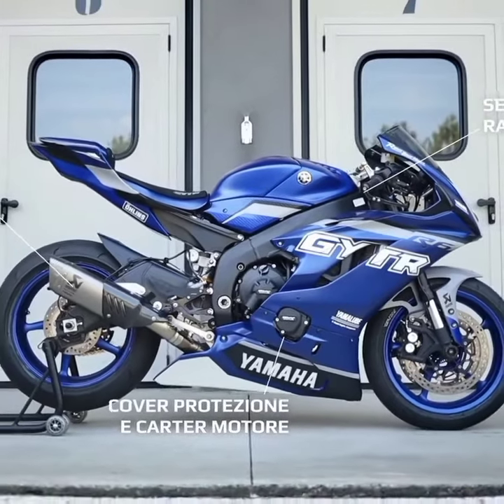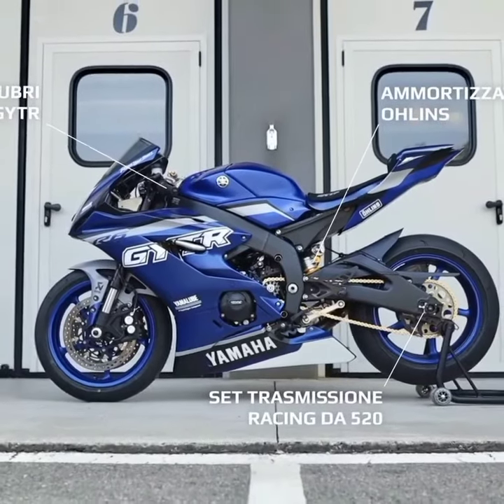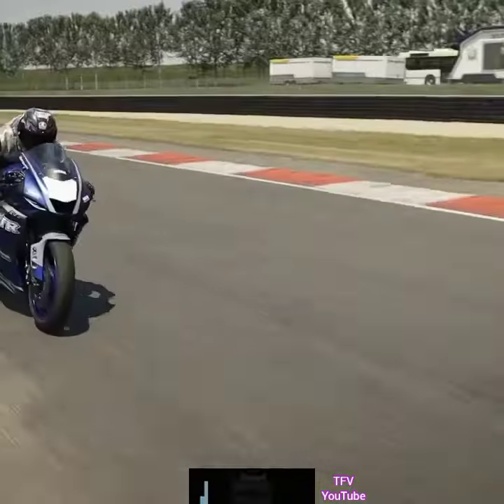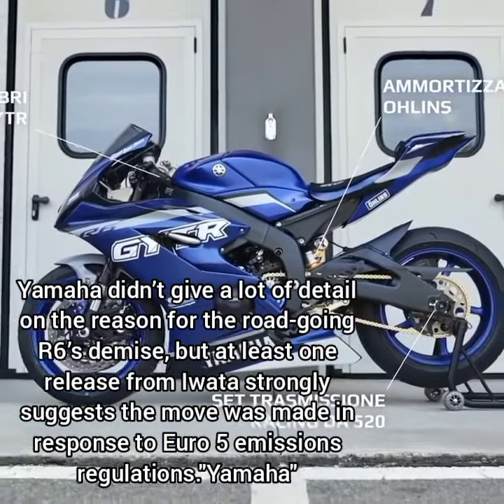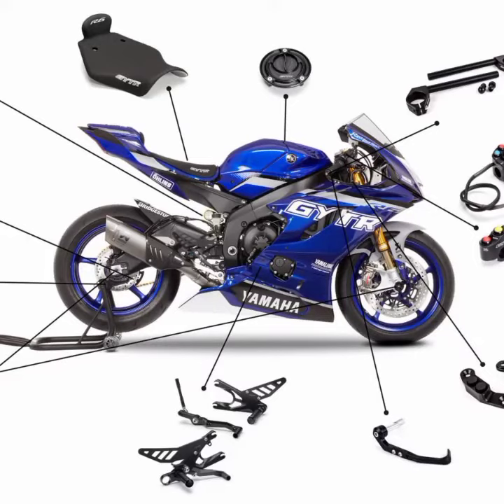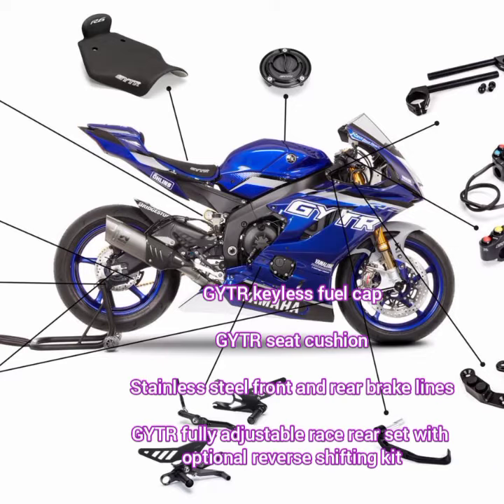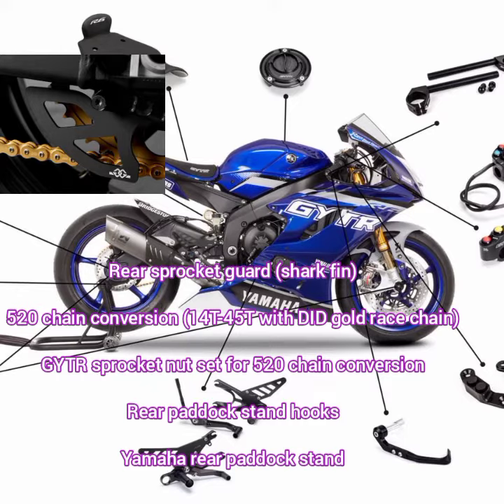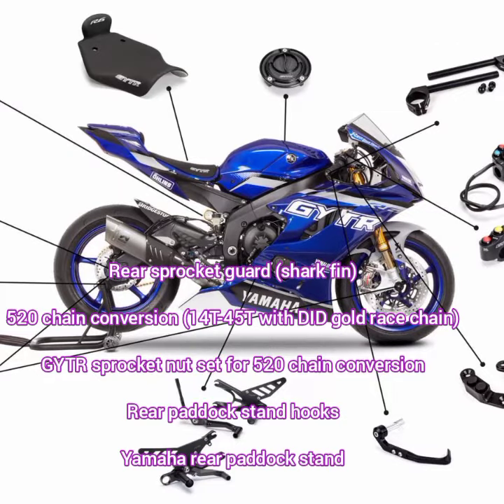2022 Yamaha YZF R6 || GYTR || R6 2021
""Scroll down to full screen""